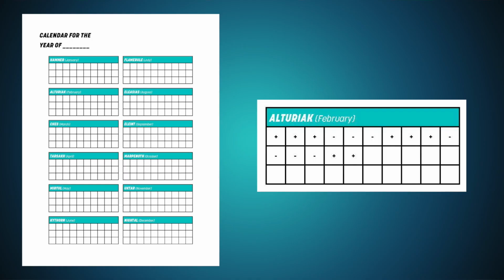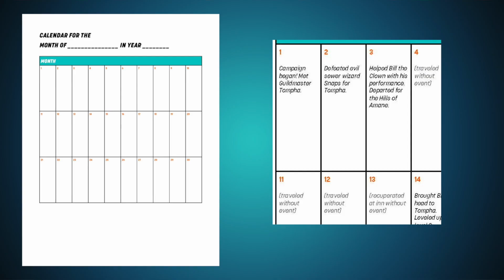Why you NEED to track time in your D&D game with this FREE PDF!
If you’re not prepared, managing time in your D&D game can be an immense task. Things as small keeping track of how many rounds have elapsed for that Bless spell, or as complicated as an at-a-glance look at the entire in-game year calendar can get away from any DM very quickly if you don’t plan ahead of time.

=== Time Stamps ===
0:00 Topic Overview
1:18 Years
1:33 Months
1:52 Weeks
2:41 Days
3:00 Minutes
3:24 Recap
3:53 Thank you

=== D&D Beyond ===
Feats

=== Artist Credit ===
Thumbnail
Orrery of the Wanderer, Acquisitions Incorporated